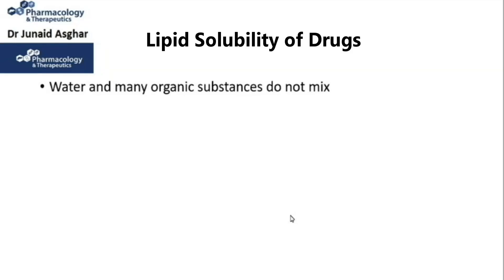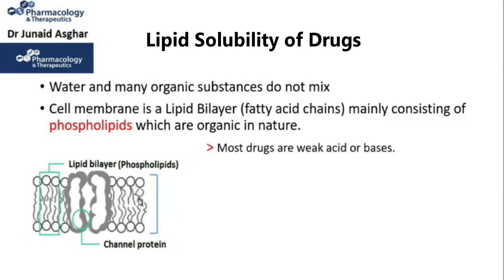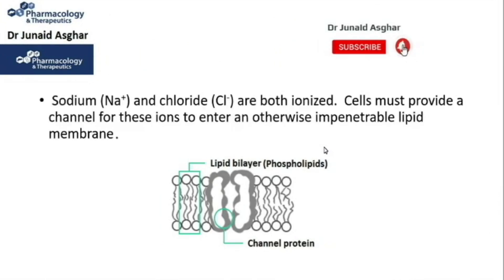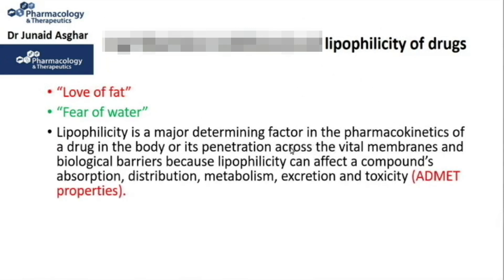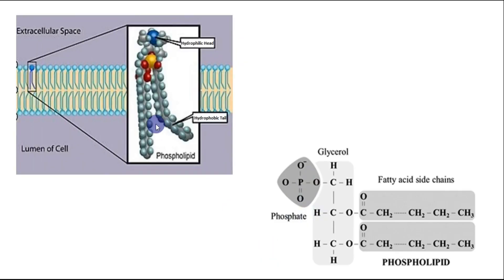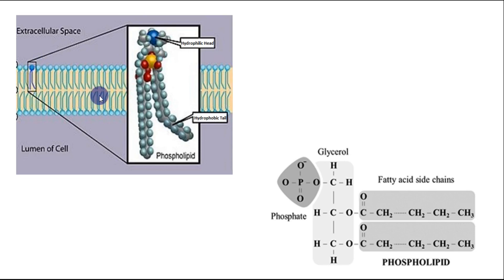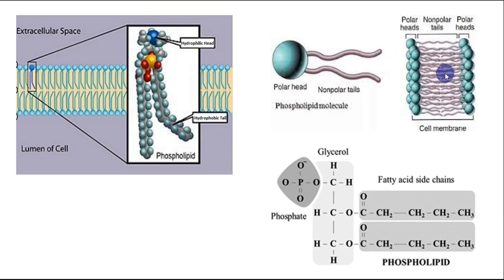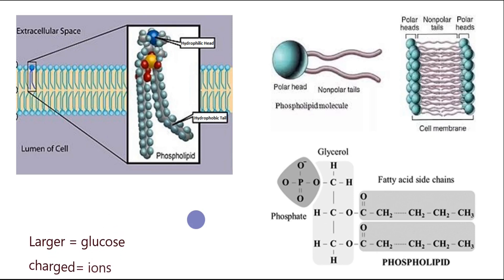Cell Membrane | Lipid Solubility and Drug Absorption || Junaid Asghar PhD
The phospholipid bilayer consists of two monolayers of phospholipid molecules. The phosphate heads are hydrophilic so face towards the aqueous environment as they are attracted to water. The hydrophobic fatty acid tails are arranged on the inside of the bilayer thus face away from the aqueous environment.

Lipid based molecules can dissolve in and the pass through the fluid bilayer via passive diffusion.